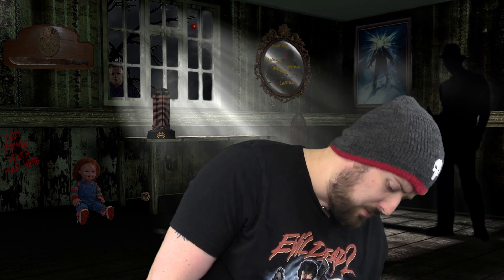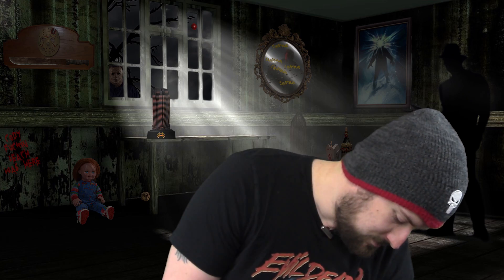Off the Shelves | Bluray Haul | April 2020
Cody J Leach

Feel like getting a mystery box full of awesome collectibles for movie/video game/comic book fans every month?

Movie Rating System:
BUY IT
SEE IT IN THEATERS
SEE IT IN THEATERS AT MATINEE
SEE IT ON NETFLIX
SKIP IT
FUCK THIS MOVIE

Video Game Rating System:
Call Out From Work
All-Nighter
Tell A Friend
Trade In
Rage Quit